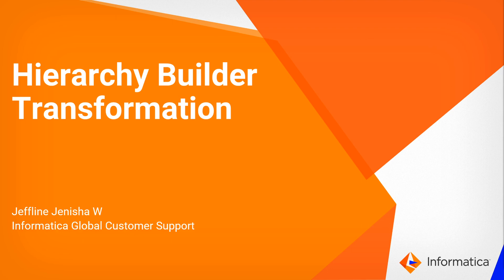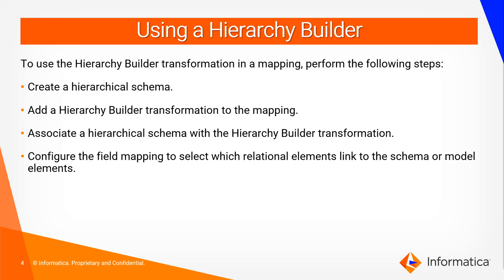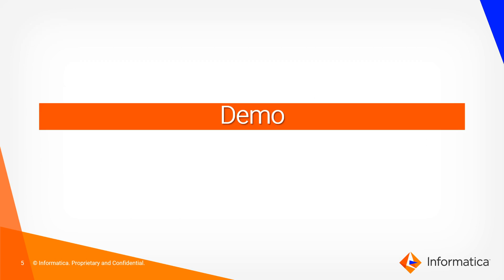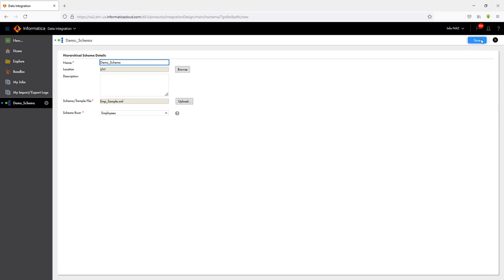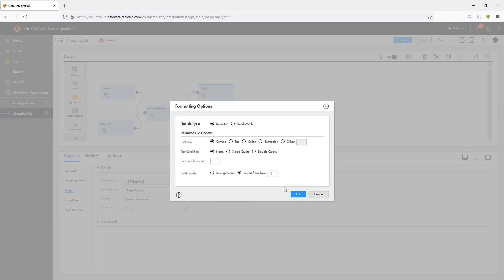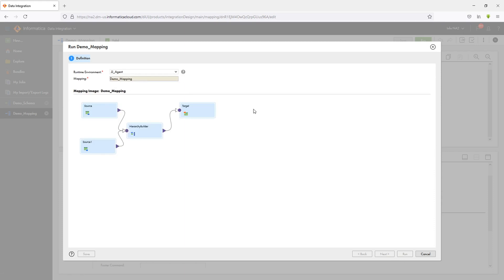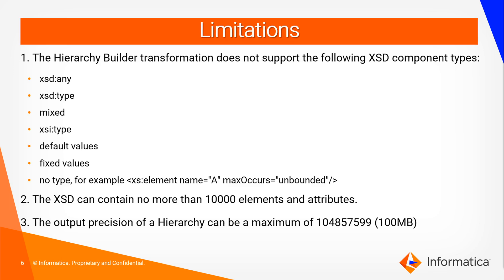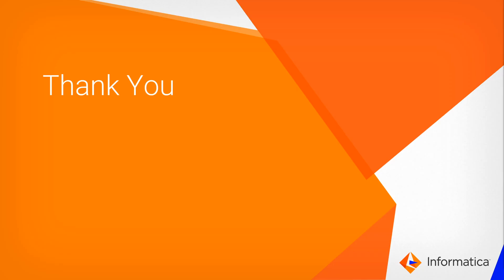Introduction to Hierarchy Builder Transformation in IICS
This video introduces you to the  Hierarchy Builder Transformation in IICS.